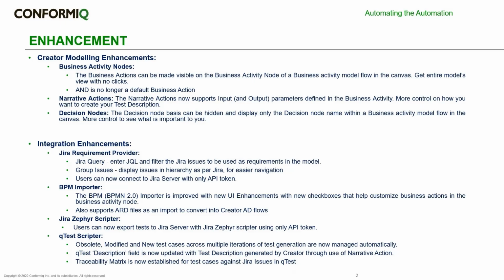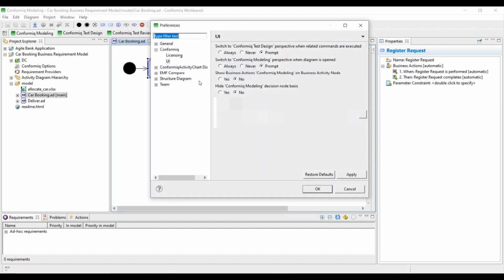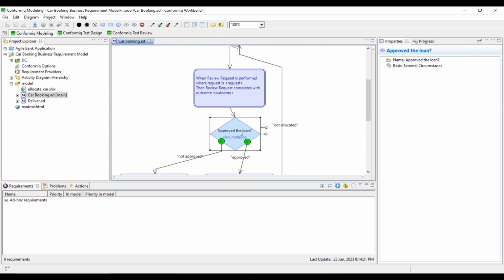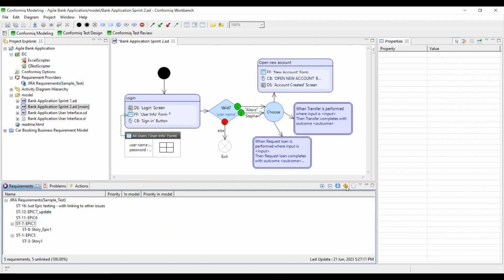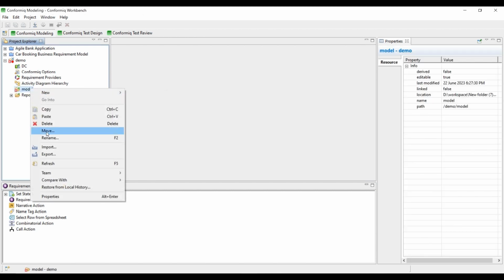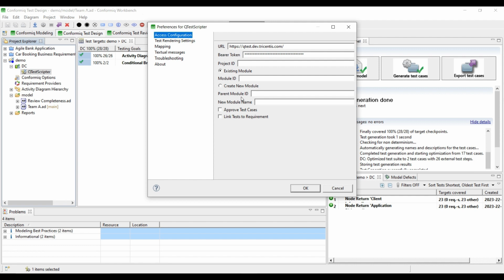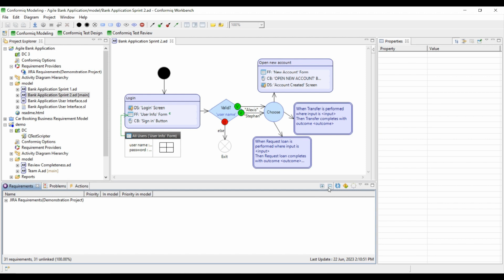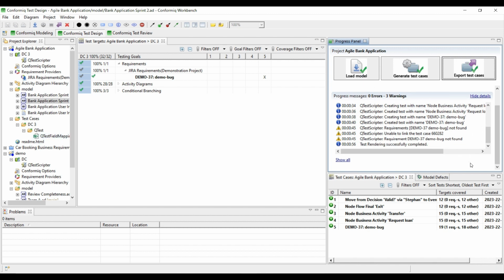Creator 4.6.1 Release Updates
Discover the all-new Conformiq Creator 4.6.1 with enhanced features and integrations in this exciting demo video. Get a firsthand look at the latest advancements that make Conformiq Creator the ultimate solution for test automation.